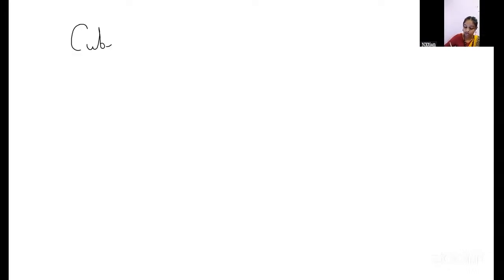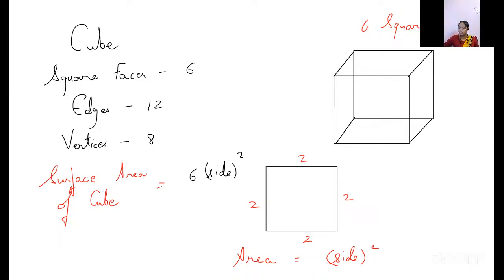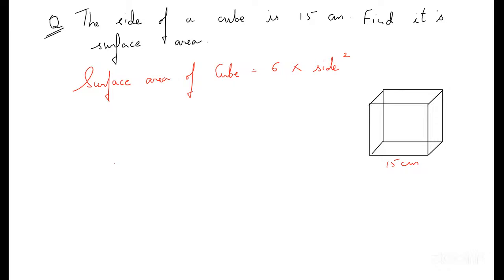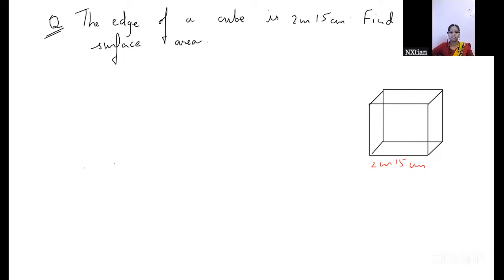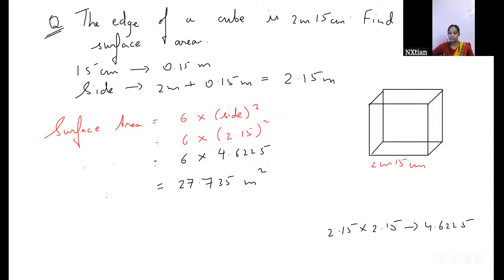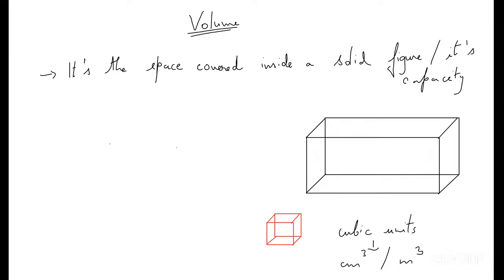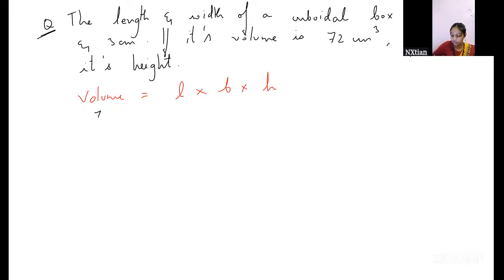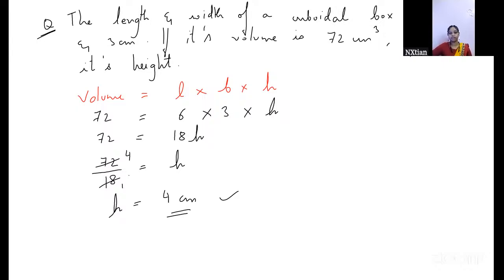MATHS | SCIENCE | OBE | LEVEL C | 07/01/25#nios#1000subscriber#trending#science